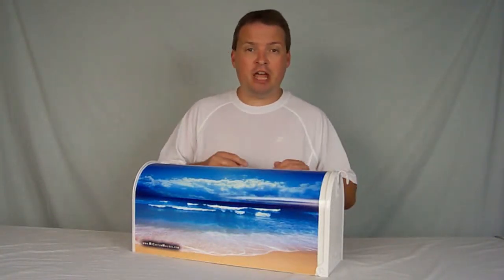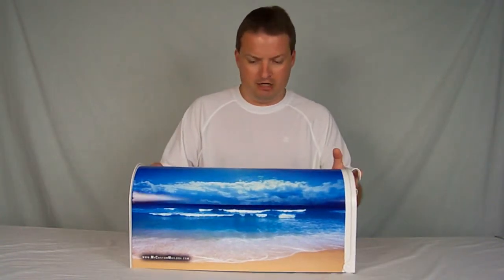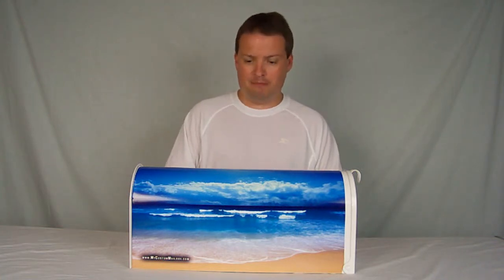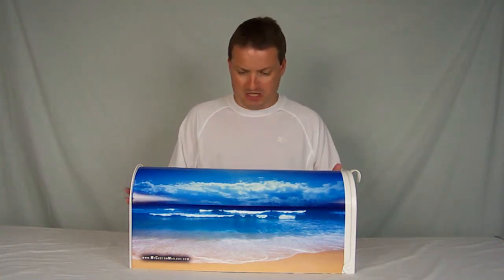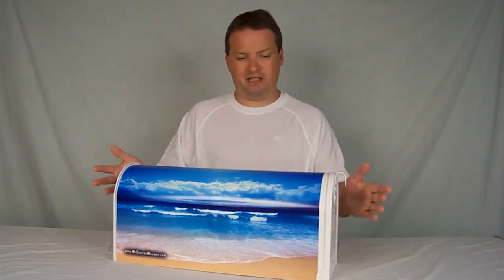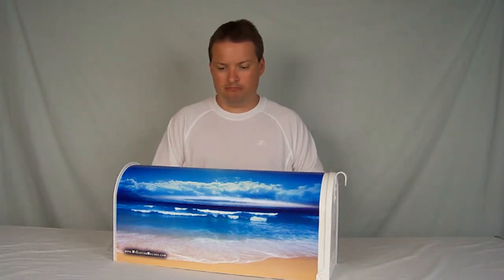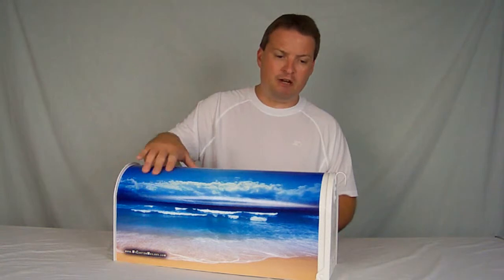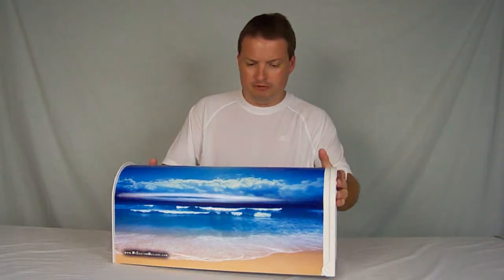Custom Beach Mailbox Design from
Let My Custom Mailbox ) design your very own mailbox and have the coolest mailbox on the block.  We have many designs to choose from such as this beautiful beach design in this video.  Choose one of our existing designs or send us a photo of a custom design.